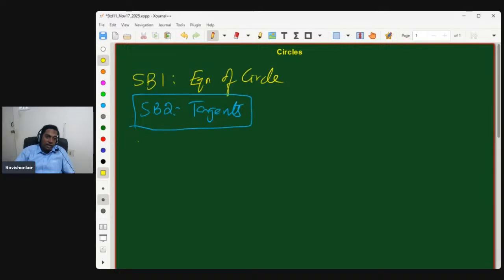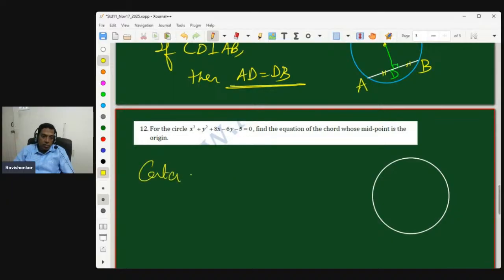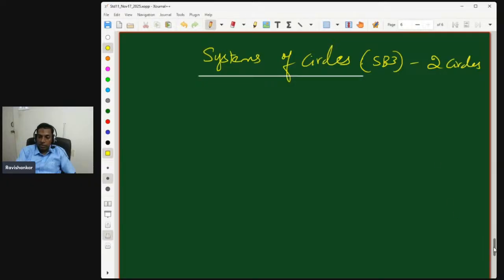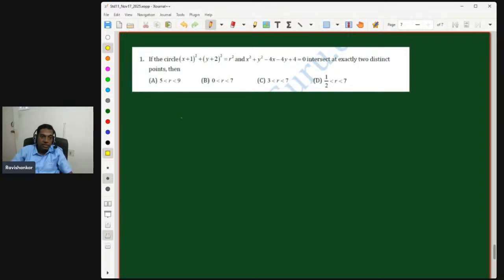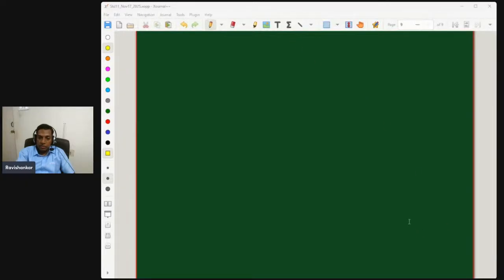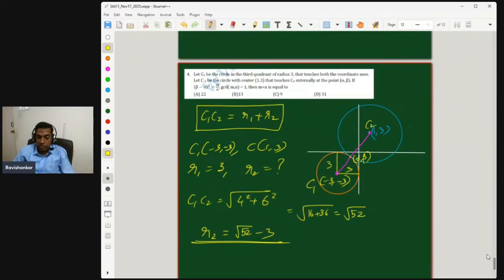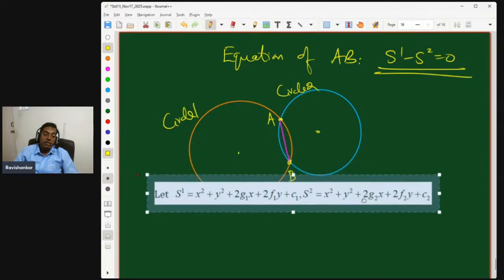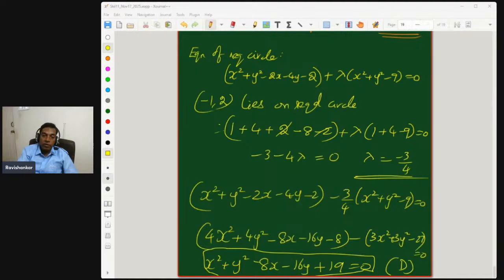Std_11_Nov17_2025